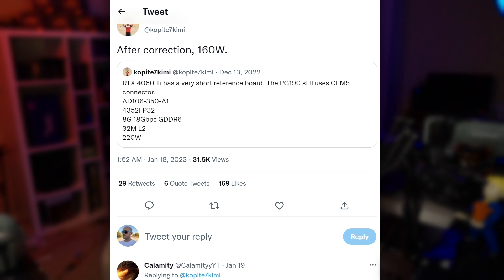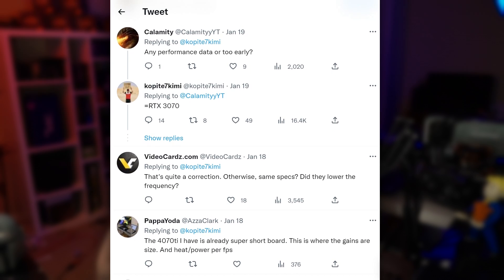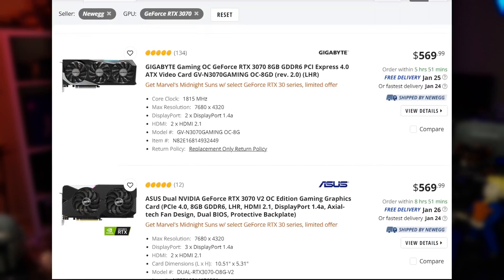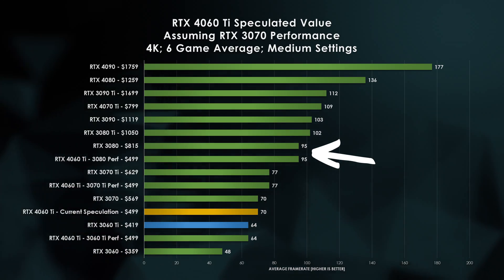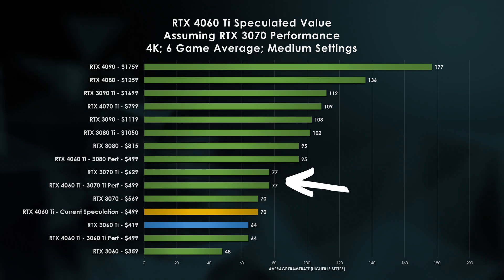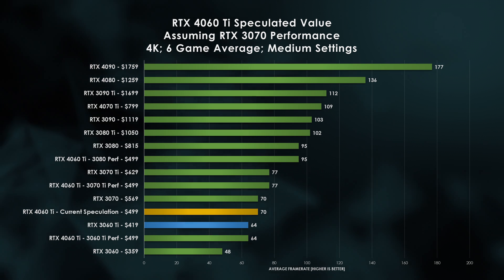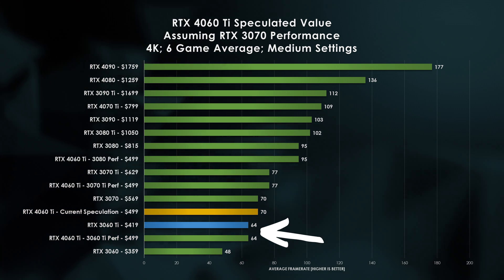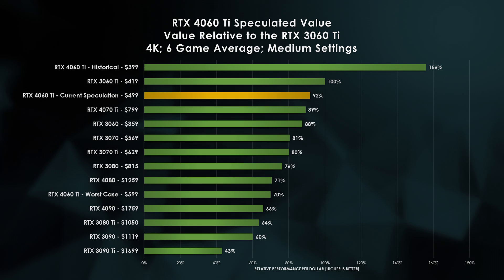Let's Fix the RTX 4060 Ti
With recent rumors popping up on NVIDIA's latest mainstream GPU, the RTX 4060 Ti, there are a lot of people wondering if it'll have value.

Today, we walk through price, performance, and value, and prescribe some fixes for NVIDIA to fix this potential mainstream GPU powerhouse.

Link to my Twitch channel! - I stream Thursday and Saturday nights

00:00 Fix it Felix
1:28 RTX 3070 Performance
4:37 RTX 3070 Price
6:43 Best-Case Historical Scenario
8:06 Terk's Recommendation